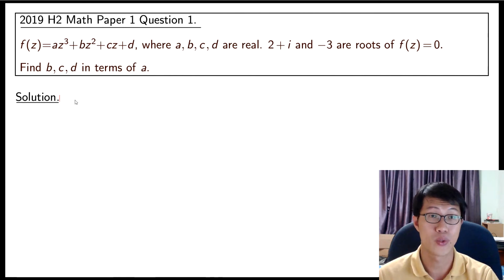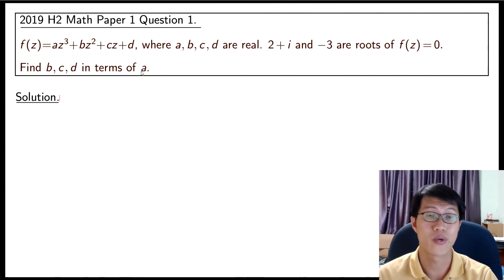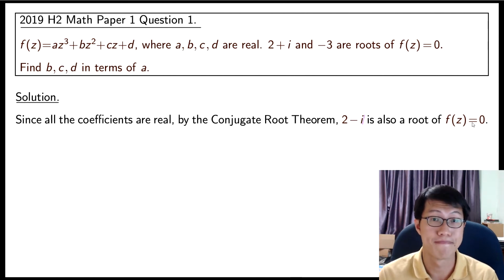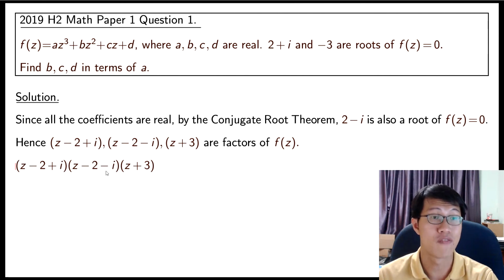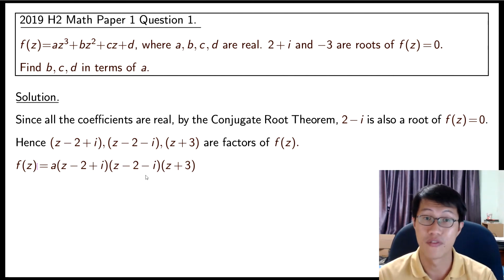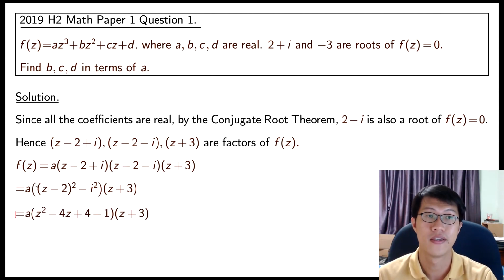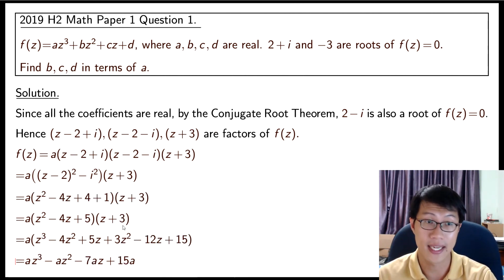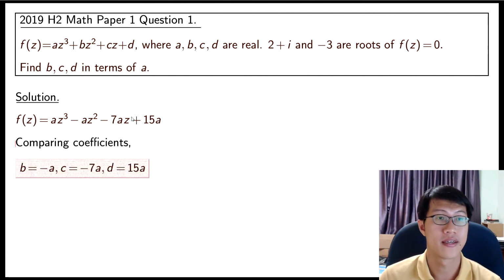A Level 2019 H2 Math Paper 1 Question 1 Solution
2019 P1Q1: Complex numbers
for more A Level Math material.